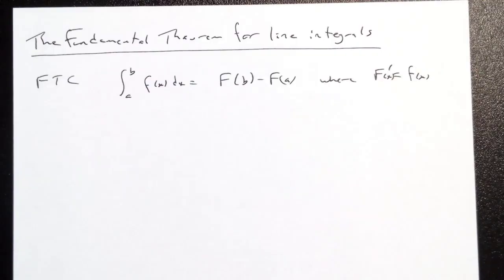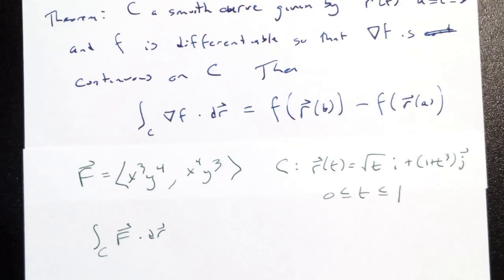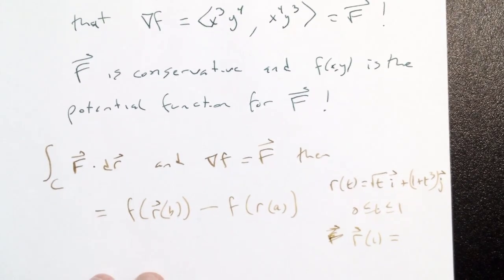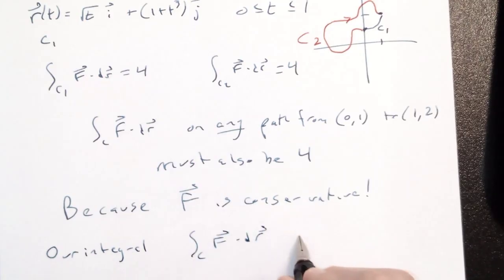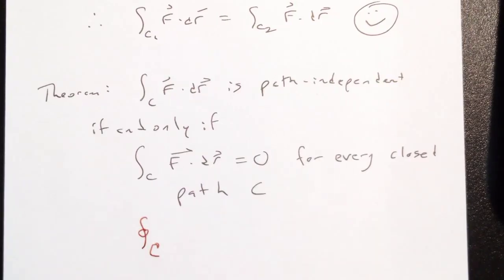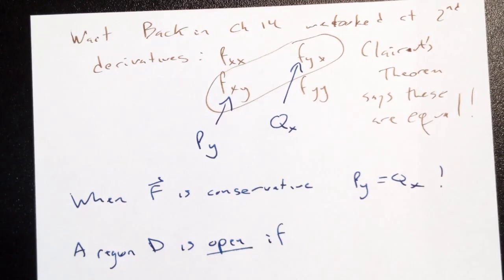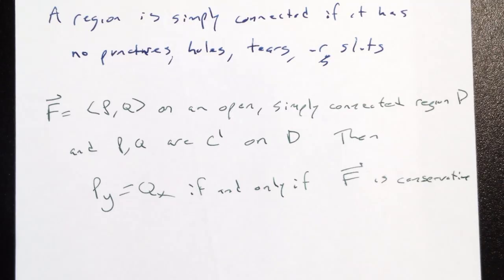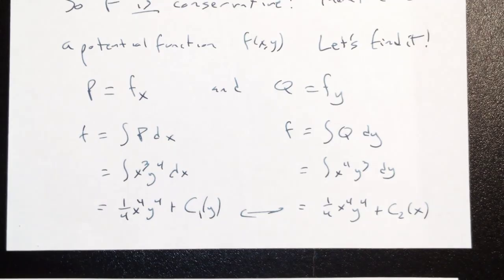SMA200 04232025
Class recording for SMA200 Calculus 3 for Wednesday April 23, 2025